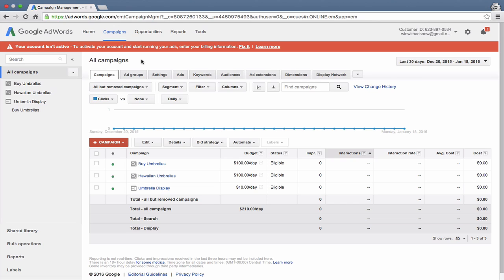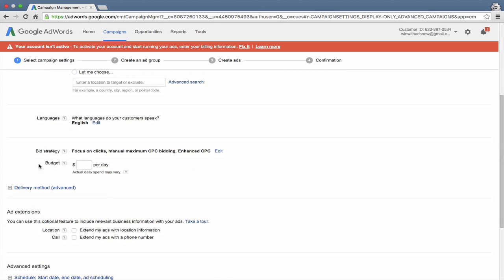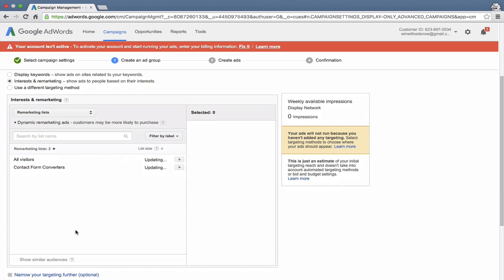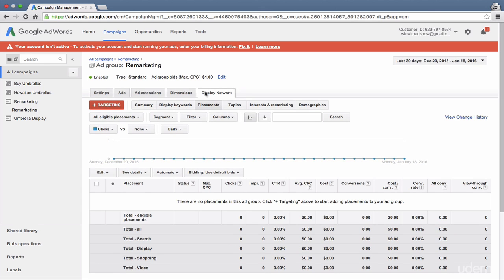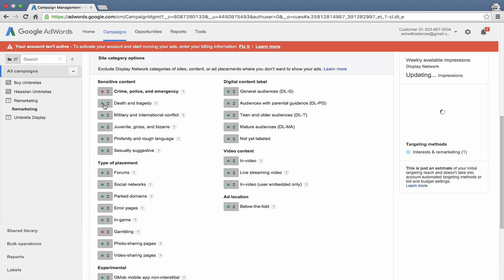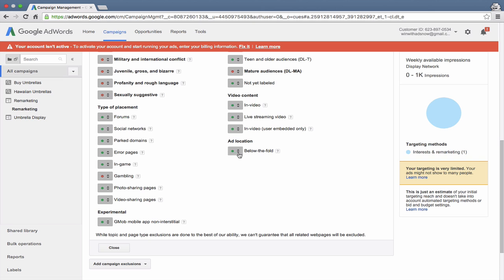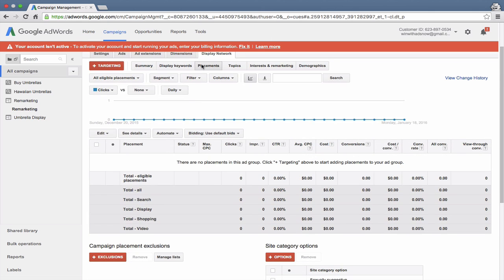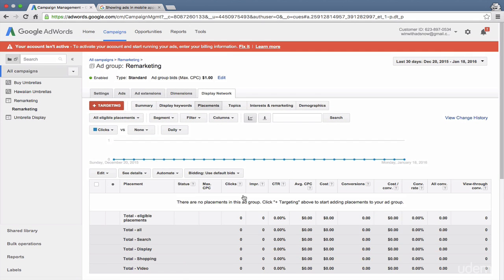028 Build a Remarketing Campaign - Google AdWords for Small Business Secrets of an Agency Pro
028 Build a Remarketing Campaign - Google AdWords for Small Business Secrets of an Agency Pro